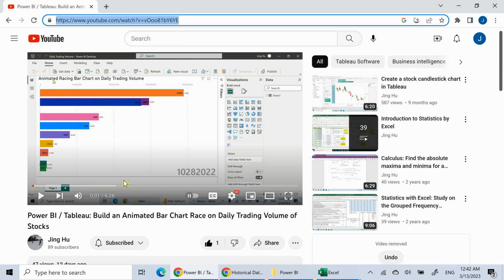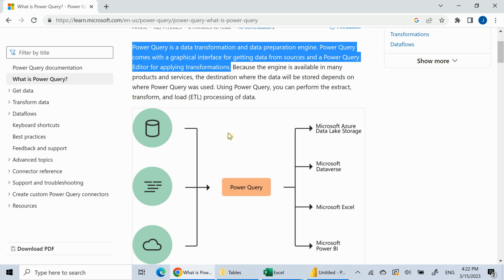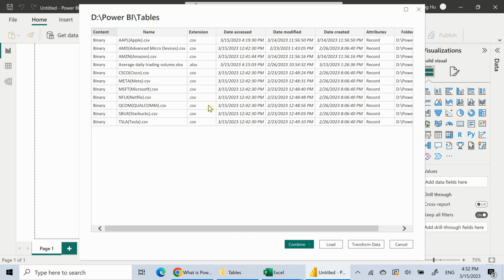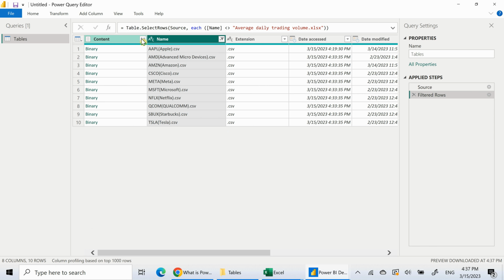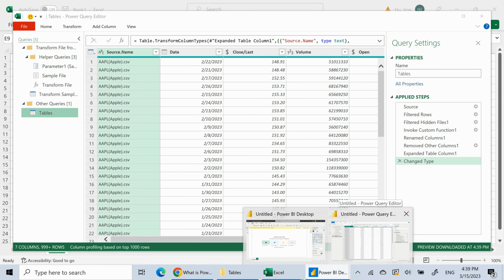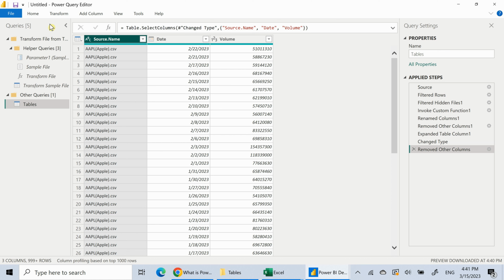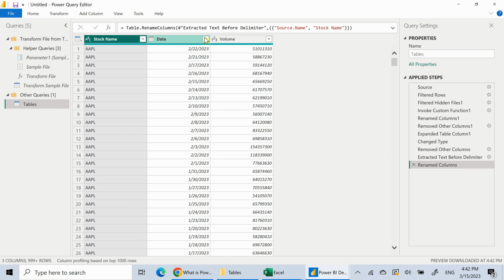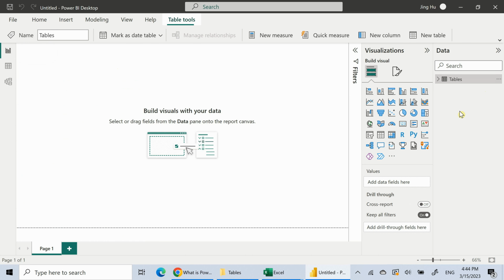Quickly combine columns from multiple files by Power Query in Excel / Power BI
Import multiple files at same time; Combine multiple columns; Get ready for making a racing bar chart.